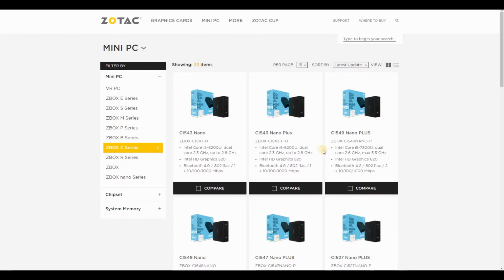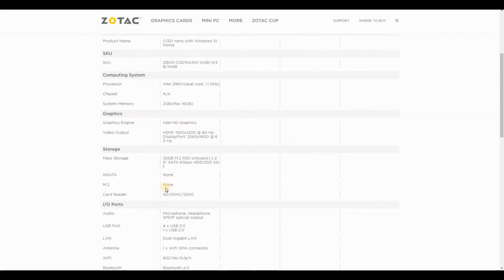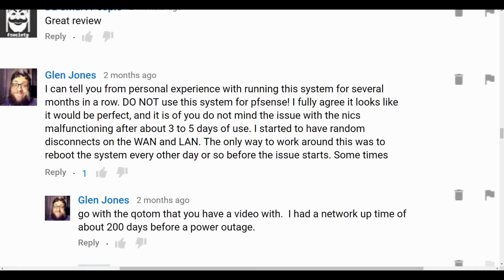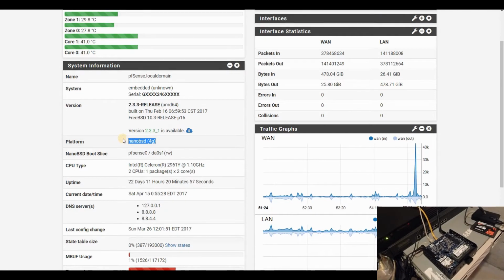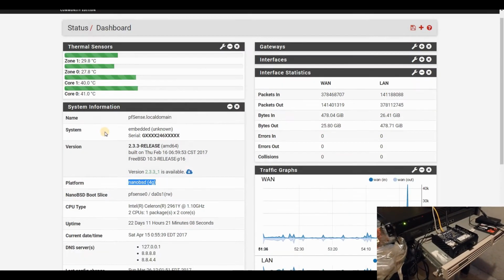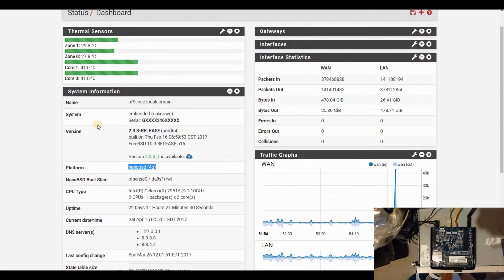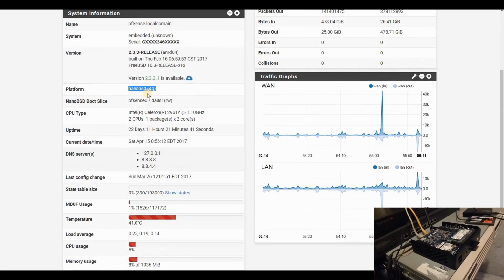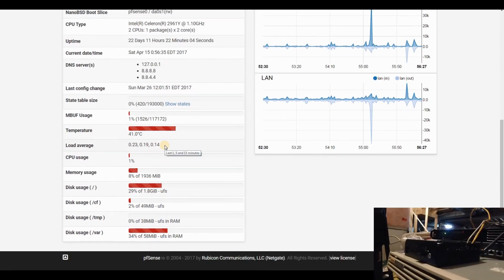✅ Zotac pfsense Install Update - Tested Over 21 Days!!!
Pfsense on ZBOX-CI321 NANO - Tested with SD card install over 21 day period